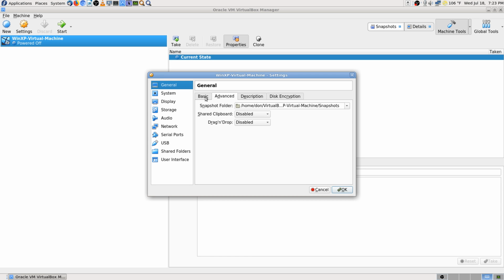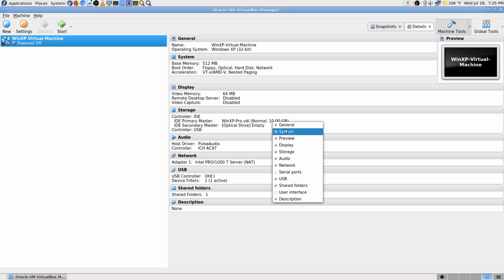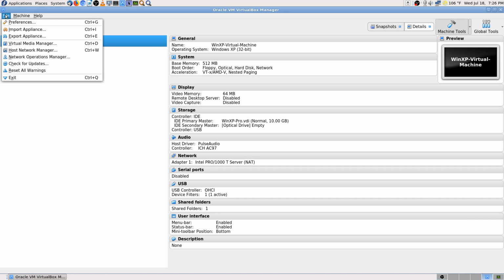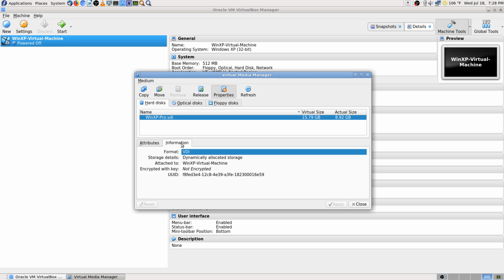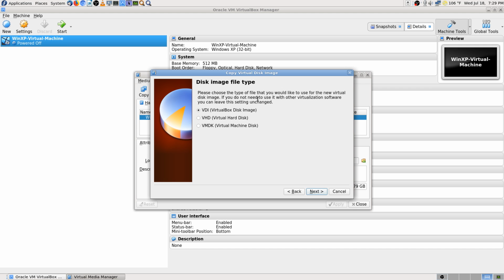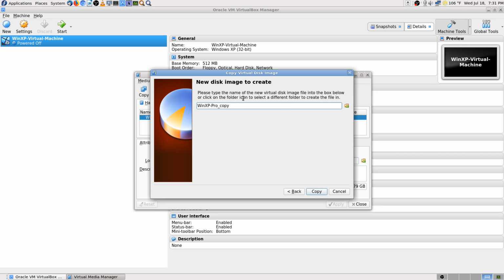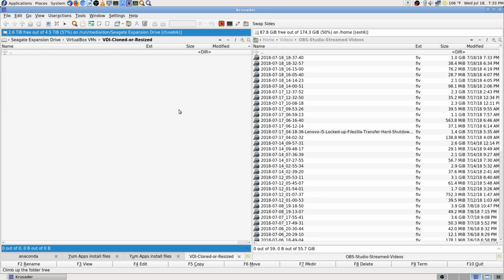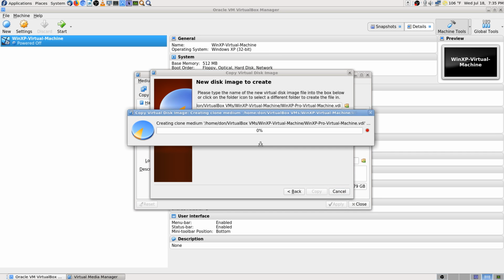IBM Server KlamAV Scan Results, WinXP Pro VM Virtual Box, Copying VDI VM Lenovo i5 Locked Up, Pt58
Don IBM Web Server KlamAV Virus Scan finished, Going over the Scan Results, I noticed that the Dell 6000 Laptop Time Settings was wrong, That's why the Live Stream Counter was starting at negative 1 hour, Trying out WinXP Pro VM in Virtual Box, Copying VDI VM to /home/don Dir, Lenovo i5 Locked Up, & Stream Cuts to Backup Stream at 57:55 no Audio at first, Did Hard Shut Down to Reboot the Lenovo i5 1:03:00, Tried Virtual Box WiinXP VM agian & lost audio till 1:21:52, It was caused by Auto Cache Delete App on Phone 3, Pt58.